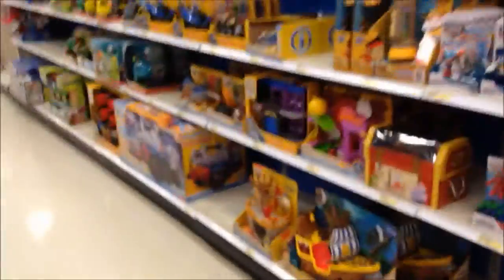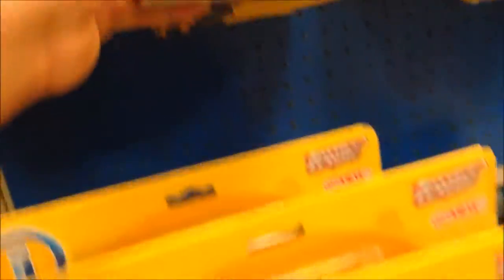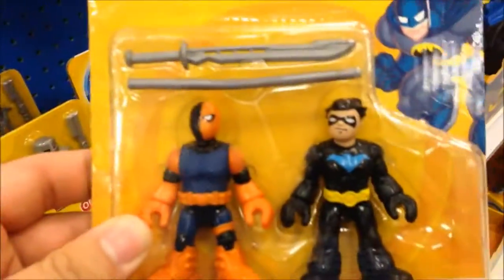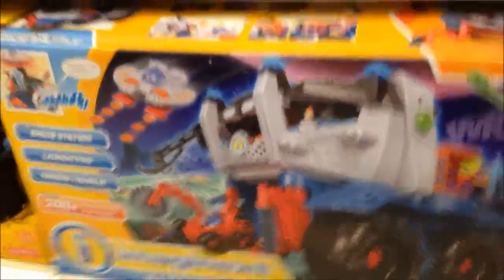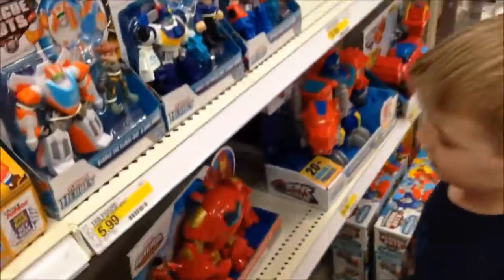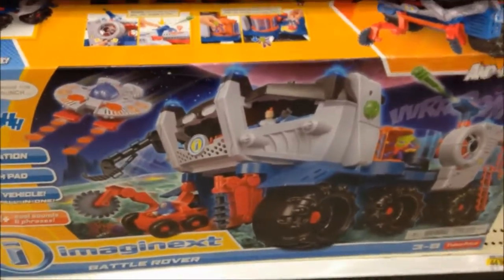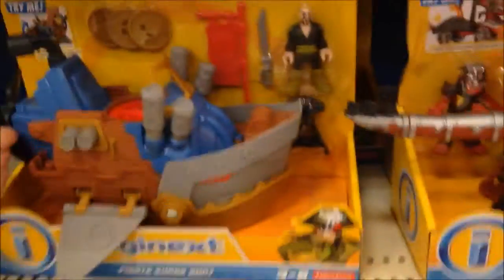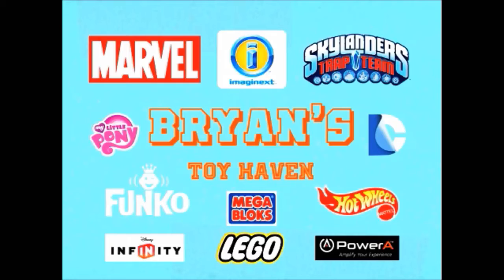New Imaginext Toys at Target Batman Spongebob!!!